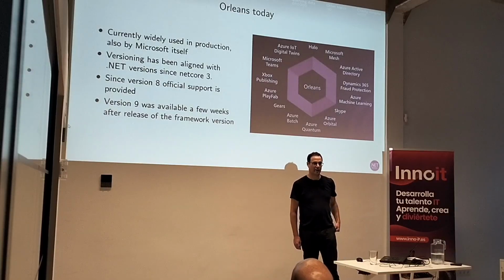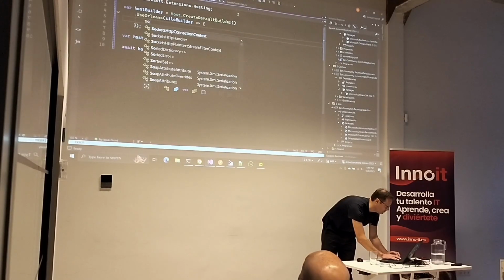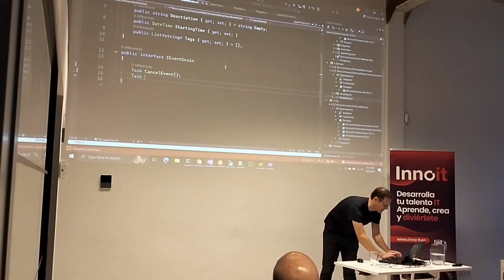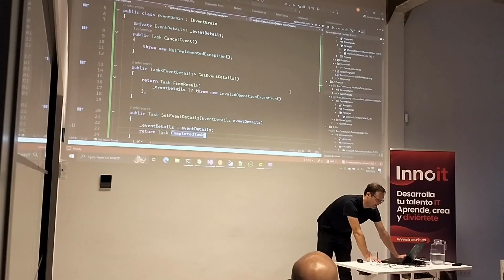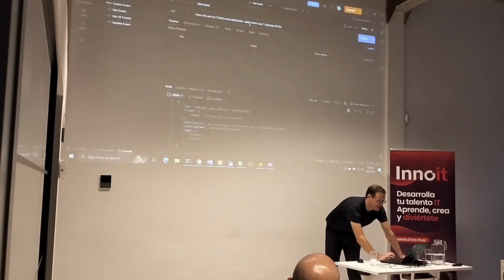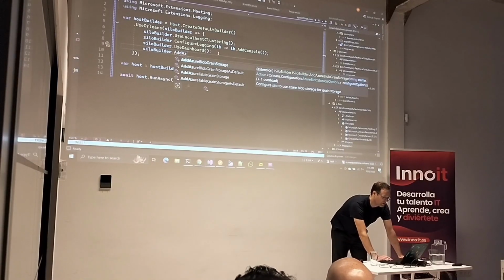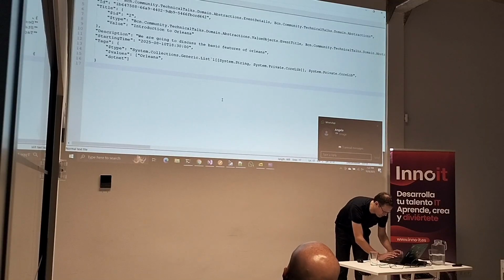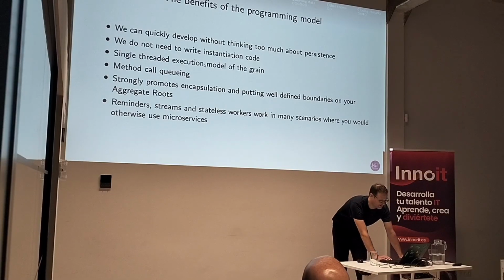An introduction to Orleans, Eltjo Kraai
Organized in collaboration with the .NET Barcelona Community, on Wednesday, 8th October.

🎙️An introduction to Orleans

The speaker will be Eltjo Kraai (Software Development Leader at Cotecna Inspection).

Orleans is a framework that provides a straightforward approach to building distributed high-scale computing applications, without the need to learn and apply complex concurrency or other scaling patterns. In this session, we will take the first steps in understanding how to harness the full potential of this framework to our own benefit, by running a project based on it.